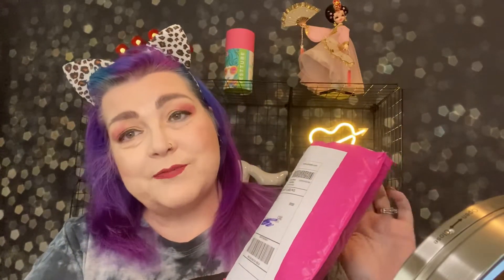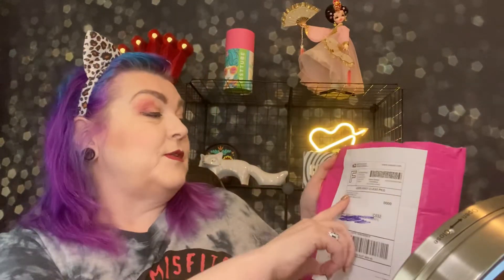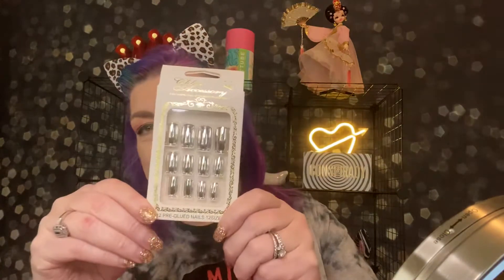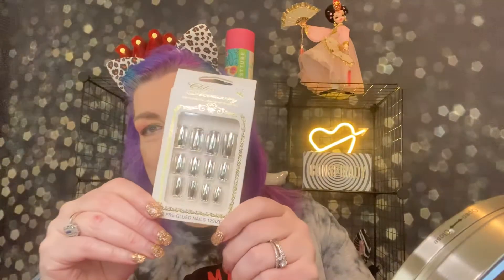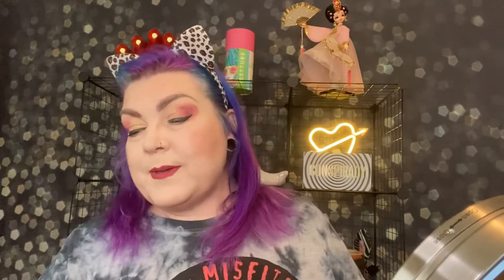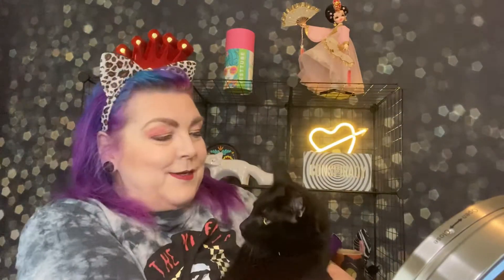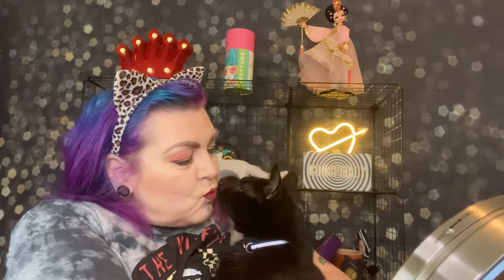My First Diva Bag By Sonya! April 2020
Hi! Thanks for checking out the great new Diva Bag by Sonya it’s $12 and jam packed with great beauty items.

I go live every Tuesday @7 PM EST and Saturdays @ noon
Louisville, Ky
40204